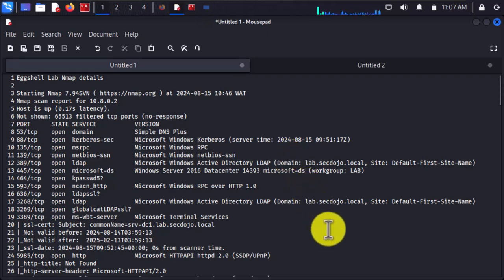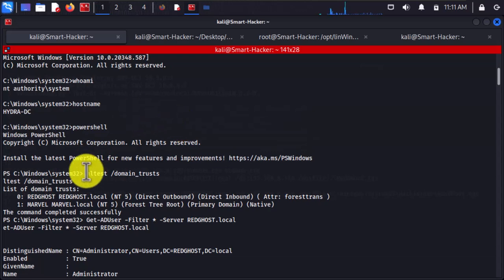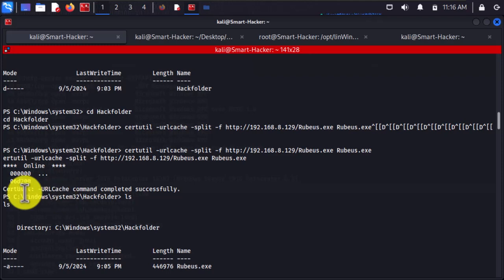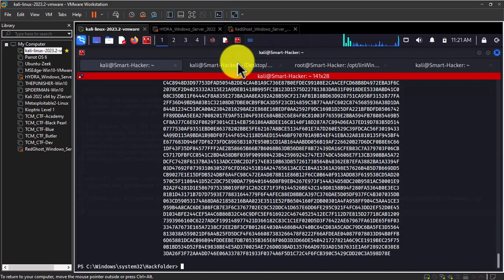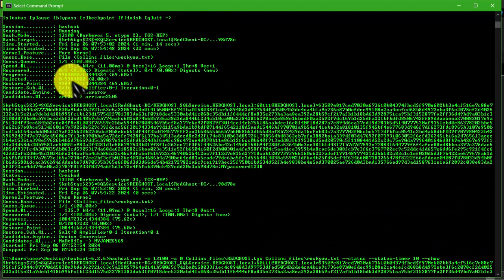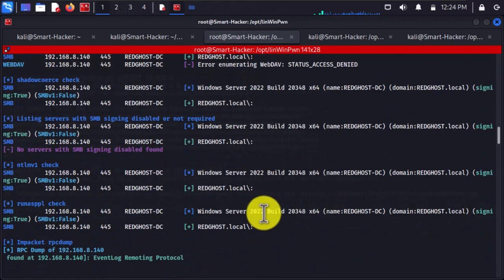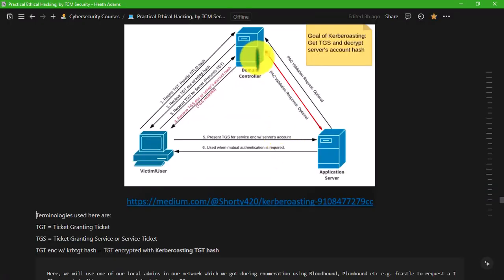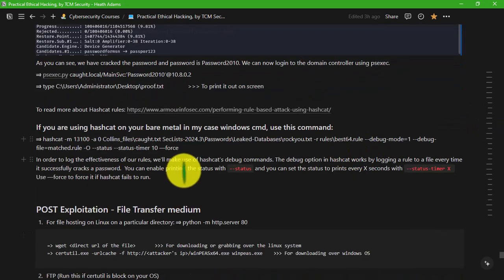ECOWAS Cybersecurity Hackathon: Eggshell Lab Solution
Welcome back to the channel! In today’s video, I’ll be walking you through our winning solution for the Eggshell Lab in the ECOWAS Cybersecurity Hackathon. Our team, TechDefenders, secured 3rd place in this intense competition. We tackled a lab environment with two domain controllers: lab.secdojo.local and caught-local.

In this video, you’ll see how we approached the challenge, our penetration testing strategies, and how we exploited vulnerabilities in the domain controllers to gain a competitive edge.

Key Highlights:

Overview of the Eggshell Lab environment
Domain controllers (lab.secdojo.local and caught-local)
Our team's approach to Active Directory exploitation
Exploiting common misconfigurations in Windows domain networks
Tips and techniques for CTF competitions
Whether you're preparing for a CTF, a beginner in cybersecurity, or an advanced pen-tester, this video will provide actionable insights and a real-world application of offensive security techniques.

Why Watch?

Gain exclusive insight into the ECOWAS Hackathon competition.
Learn hands-on penetration testing strategies.
Understand the methodology behind attacking domain controllers.
Your support helps us grow and allows us to bring more cybersecurity content to you.

Cybersecurity strategies
Ethical hacking tutorials
CTF competition walkthroughs
Penetration testing and Red Team tactics